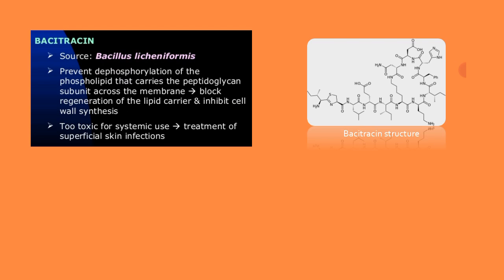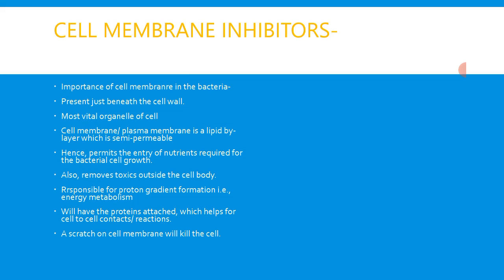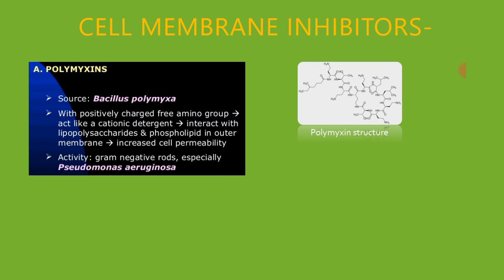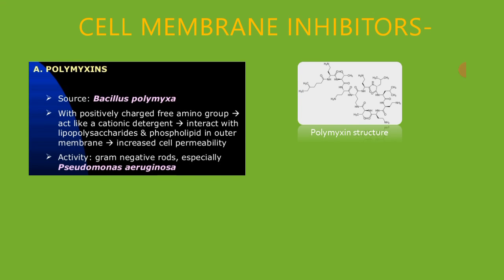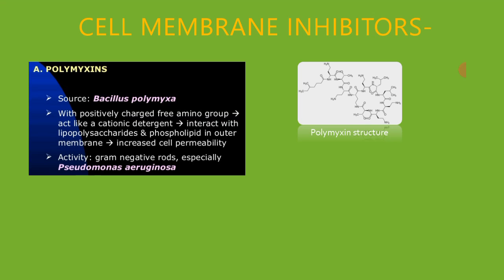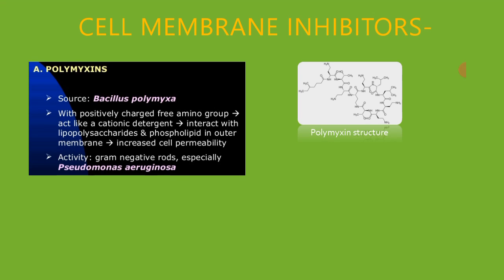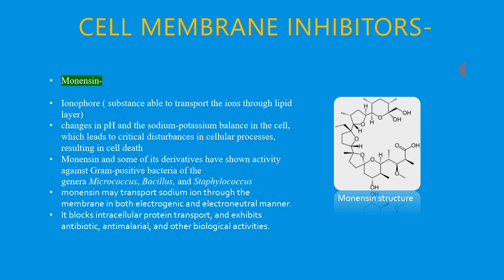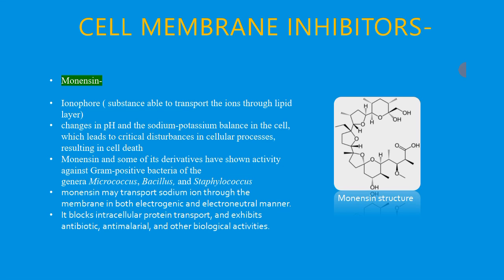Asst. Prof. P V Shete; MB 349; medical microbiology; lecture 56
Protein synthesis, protein synthesis inhibitors, tetracycline, streptomycin, neuclic acid synthesis, neuclic acid inhibitors, quniolones, rifampicin, nalidixic acid